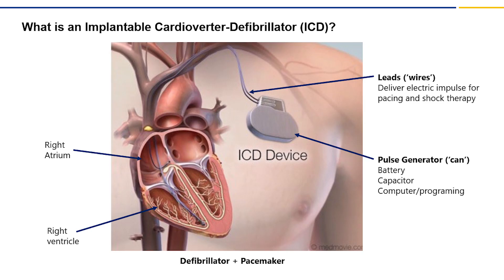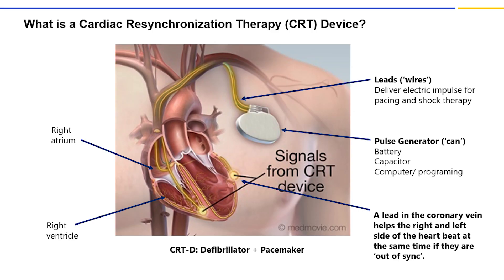Understanding ICD and CRT Devices and What They Do for Patients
The provincial, value-based procurement of implantable cardioverter defibrillator (ICD) and cardiac resynchronization therapy (CRT) devices was the first of its kind in Ontario.

In this video, Karen Harkness, Clinical Strategist at CorHealth Ontario, explains ICD and CRT devies and what do they do for patients.

In the provincial value-based procurement for ICD and CRT devices, Plexxus, a leader in Canadian health care supply chain services, collaborated with the Ontario Ministry of Health, CorHealth Ontario, and Ontario's 12 ICD Implanting Centres to design and deliver a value-based procurement process, one that ensured notable benefits for patients while helping solve health system challenges.